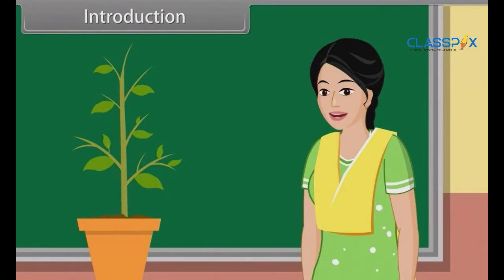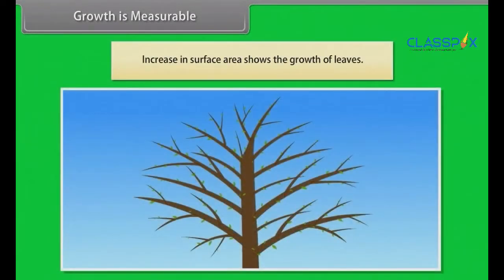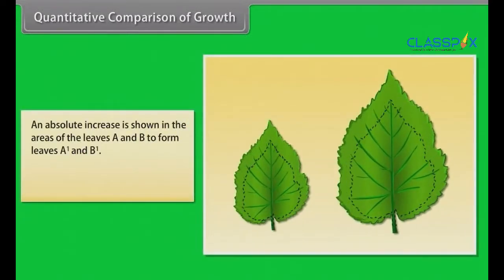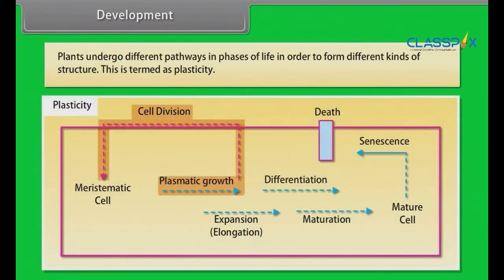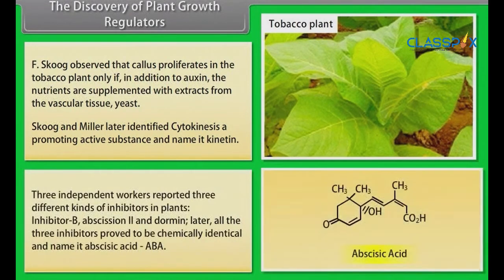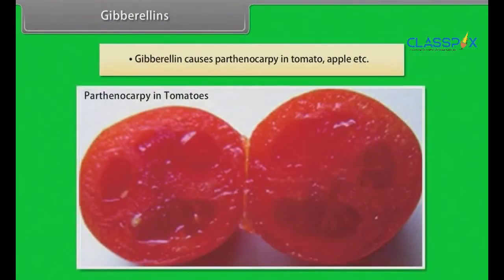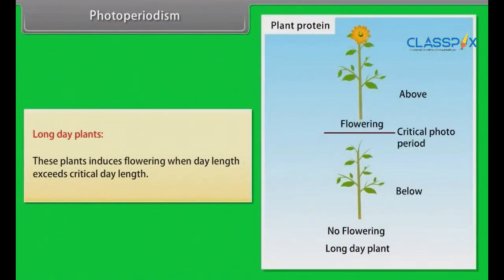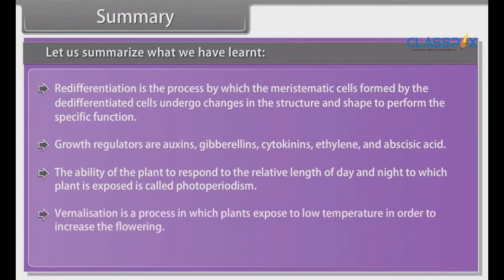Anatomy of Flowering Plants - Full Chapter Explanation | Class 11 Biology Chapter 6 | NCERT